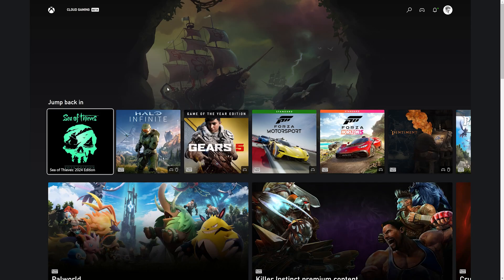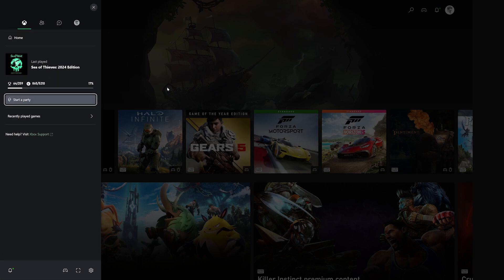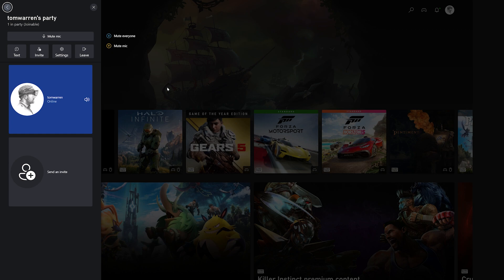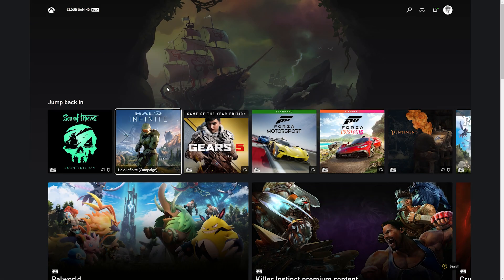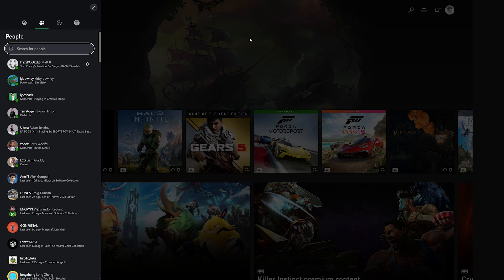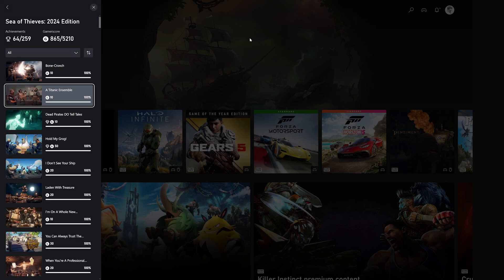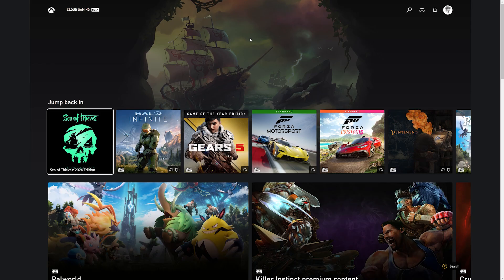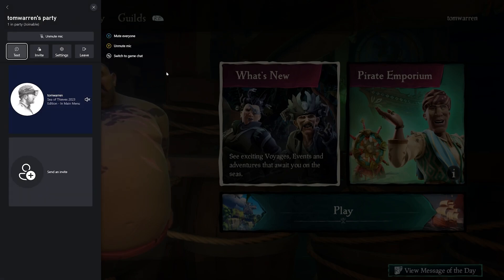Microsoft is bringing its Xbox dashboard to the web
Xbox Cloud Gaming is getting an updated interface with features you’d normally find on an Xbox console.